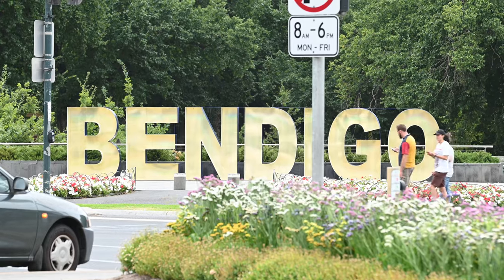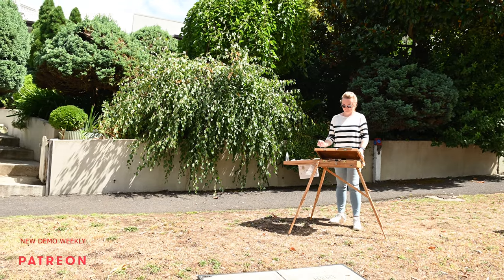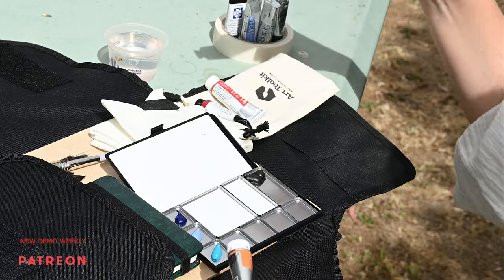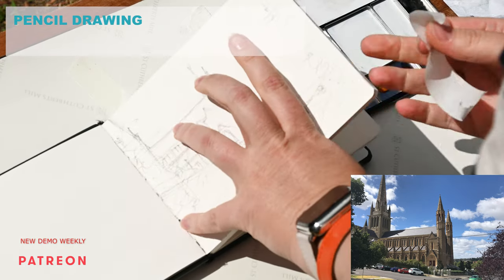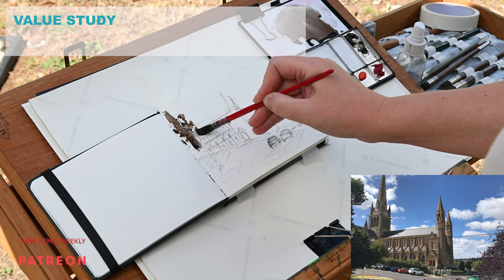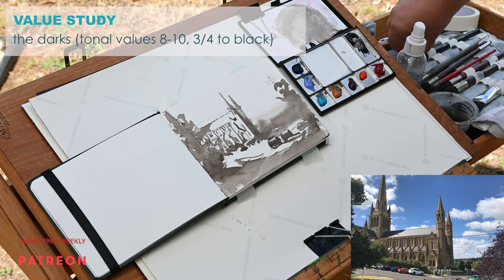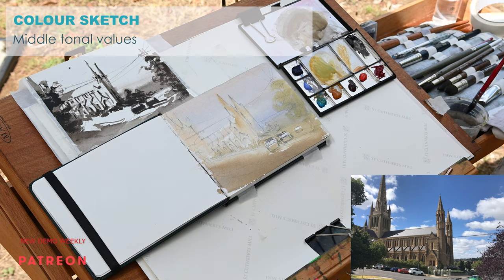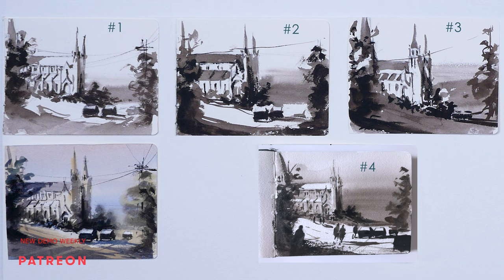Advancing with Watercolor: Importance of Sketching and Value study before Large Watercolour Painting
Dear friends, this Monday is a local public holiday (in Australia, state Victoria), so I decided to upload the video in advance for those who are having a long weekend and planning on getting out doors and paint. I am painting Plein Air as well and talking all things sketching and value studies.  I also list the materials that I use. Hope you find it helpful!

Today I am using:
BaoHong 100% Cotton CP small sketch book
NEEF Alvaro Castagnet Brush #0/5
Paints - are listed in the video